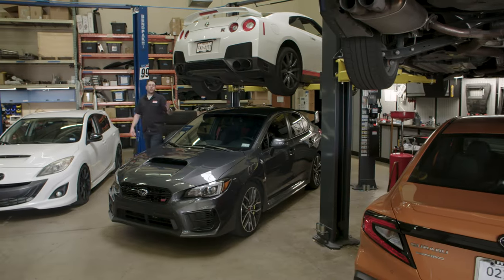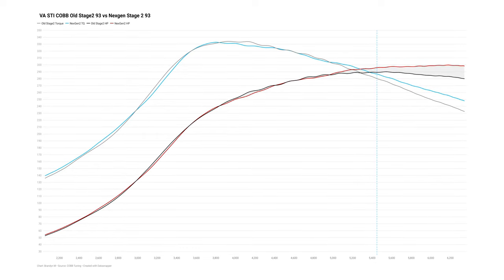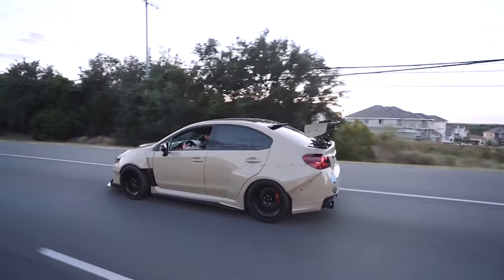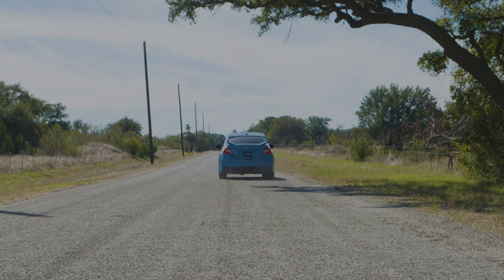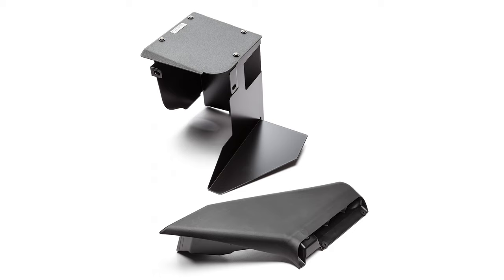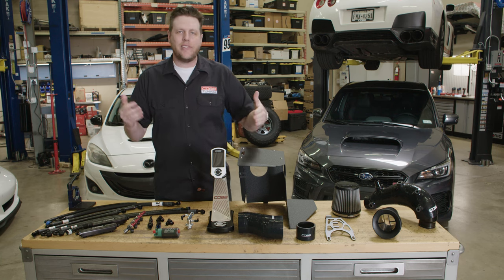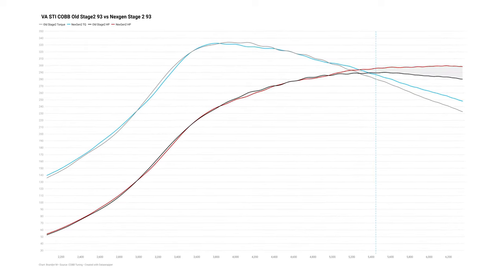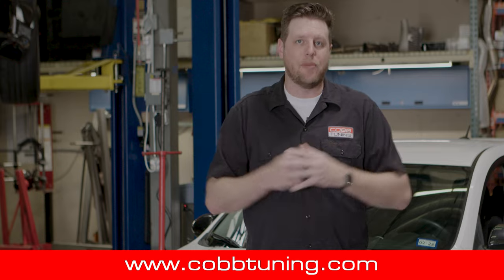COBB Tuning - 2015-2021 STI NexGen Packages and Maps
Our NexGen Stage 2 upgrades for the 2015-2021 Subaru WRX STI provide significant power gains while remaining emissions compliant and legal in all 50 States.